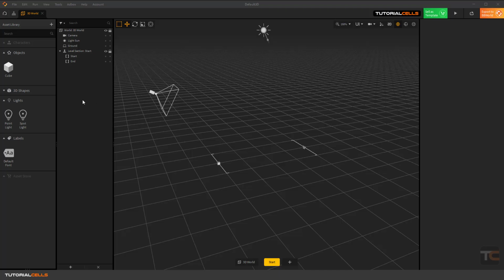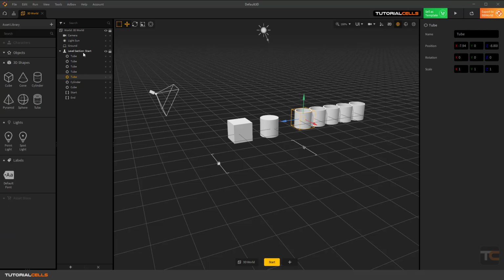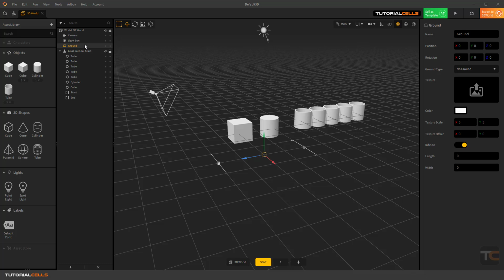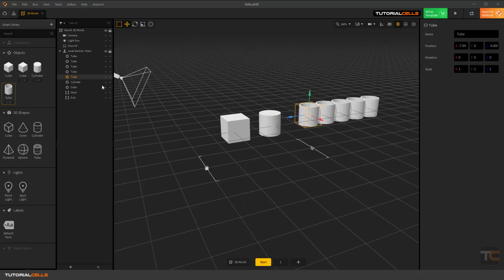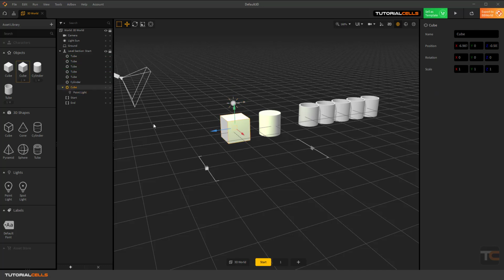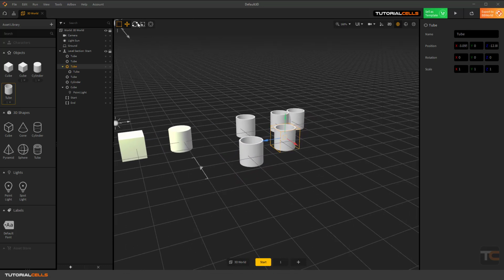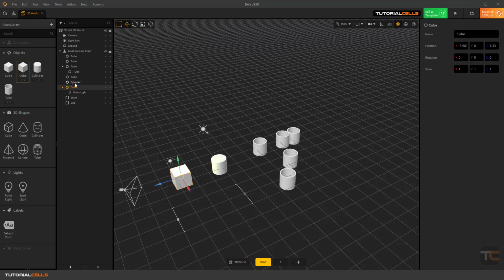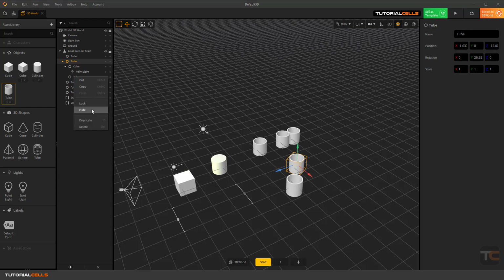0010. outliner window in buildbox 3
outliner window